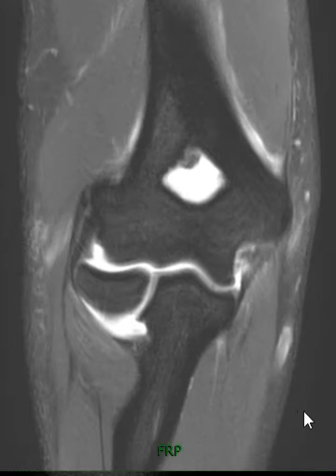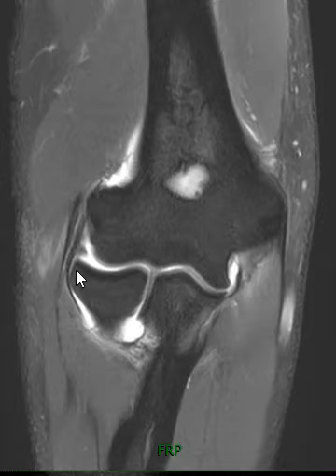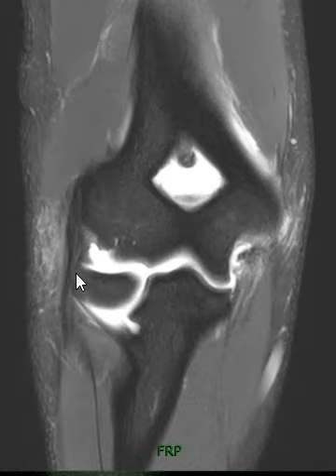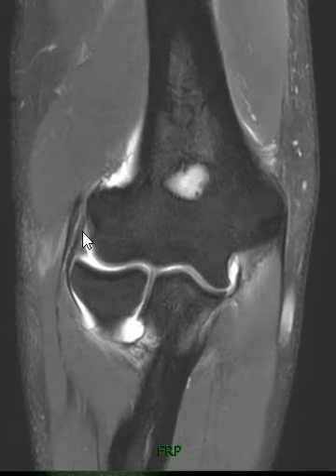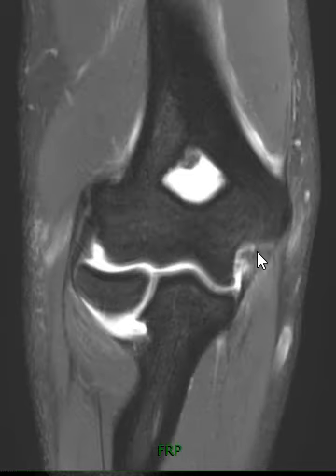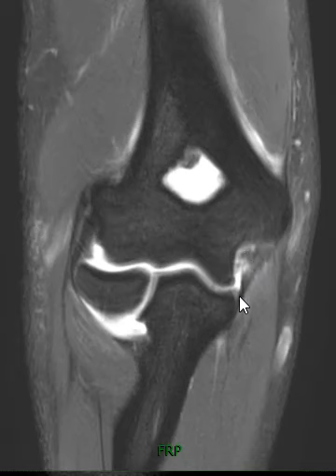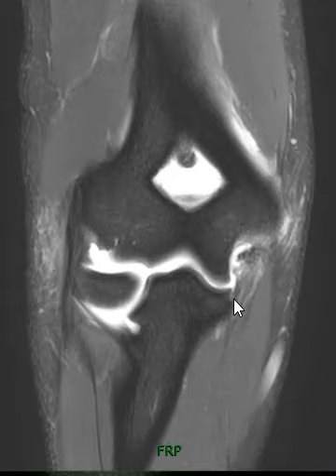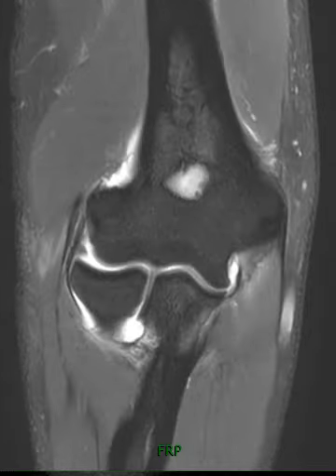Elbow MRI scan, also know as tennis elbow - UCL Tear proximal and distal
How to read and identify a UCL partial tear in an Elbow mri scan.

Ulnar collateral ligament injuries can occur during certain activities such as overhead baseball pitching. Acute or chronic disruption and/or attenuation of the ulnar collateral ligament often result in medial elbow pain, valgus instability, neurologic deficiency, and impaired throwing performance. There are both non-surgical and surgical treatment options.

Dr. Brian Gay from First Look MRI explains how to read a Elbow MRI scan.